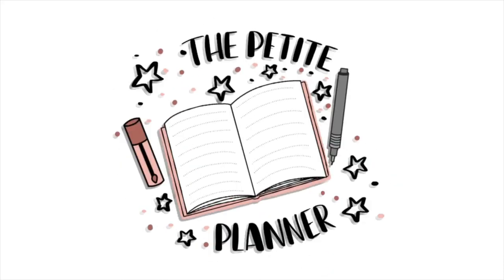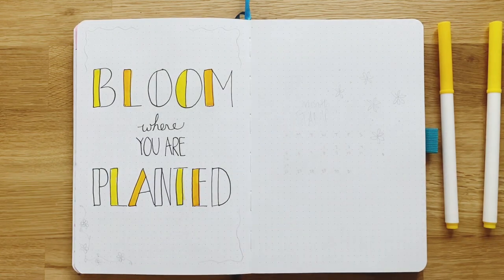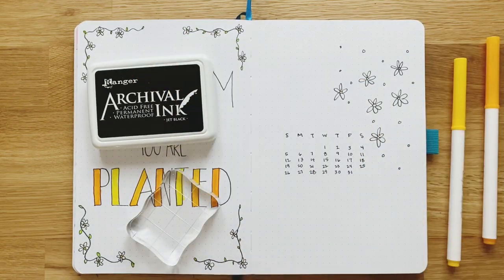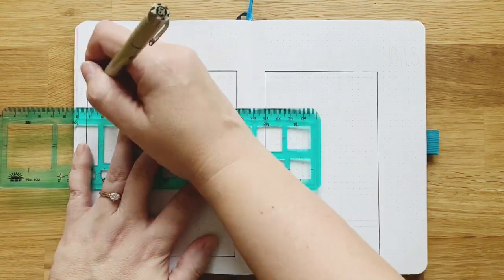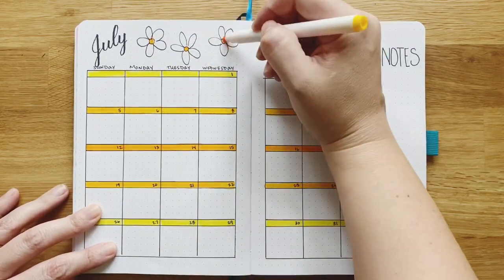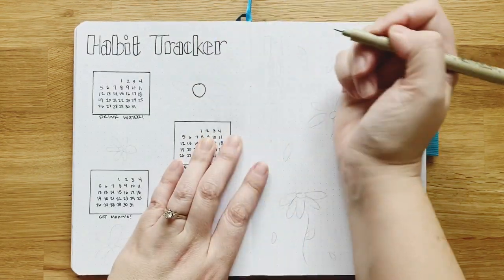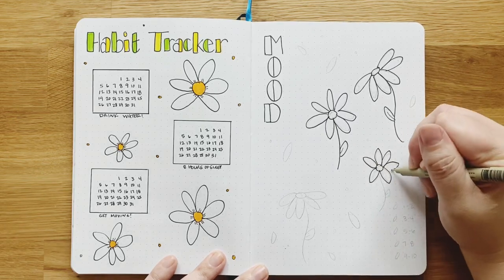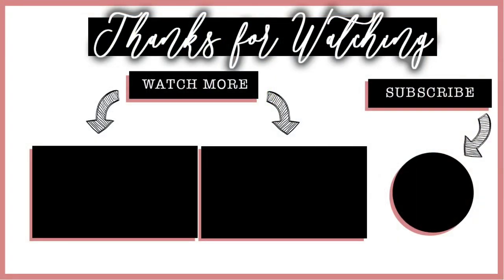JULY Bullet Journal Plan with Me 🌼 Daisy Journal Theme || Easy Doodles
July Plan With Me in my Bullet Journal featuring easy daisy doodles anyone can do! This month's setup includes a quote page, cover page, monthly calendar spread, habit tracker, and mood tracker.

This month I used basic supplies that are affordable for anyone! If you're looking for bullet journals for beginners, this is a spread for you! Check out my recommendations for BASIC SUPPLIES that won't break the bank

💖 Mariah

•CURRENT NOTEBOOK - SEQES Dot Grid Notebook (160gsm, Lake Blue Squirrel)

•Sakura Pigma Micron 05 Black Pen
•Crayola Supertips
•Green Ruler Set
•Kelly Creates Month Stamps
•Inkadinkado Acrylic Mounting Blocks for Clear Stamps
•Jet Black Ranger Archival Ink Pad
•Pentel Hi-Polymer Eraser
•Pentel Mechanical Pencil
•White Gelly Roll Pen 10

OTHER AFFORDABLE SUPPLIES THAT WOULD WORK WELL FOR THIS SET UP:
•Crayola Broadline Markers

Save on shipping with Amazon Prime!

Please send an email to hello@thepetiteplanner if you'd like to consider working with me.

CATCH UP WITH ME EVERYWHERE ELSE

MY CREATIVE COURSES
Improve your creative skills, have fun, and relax with these creative planning courses